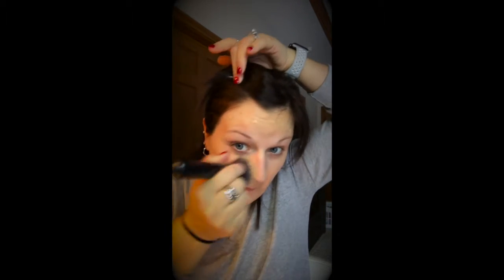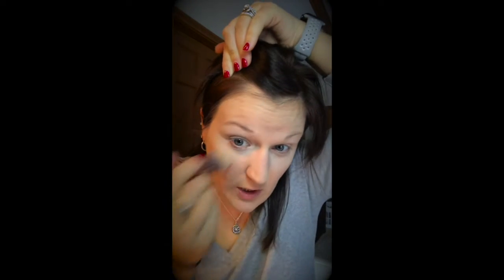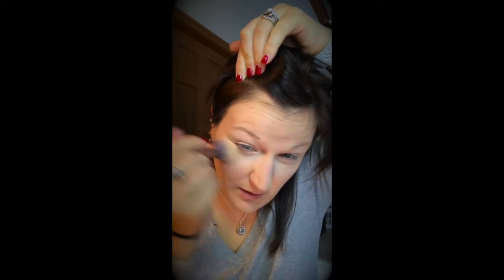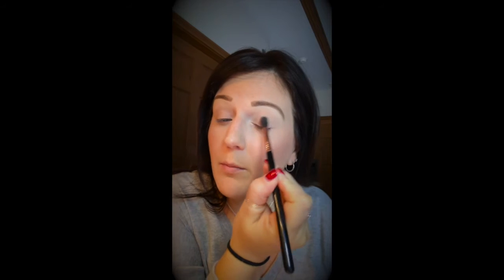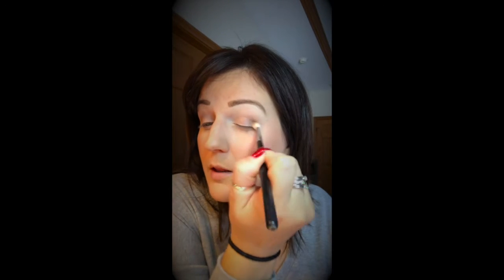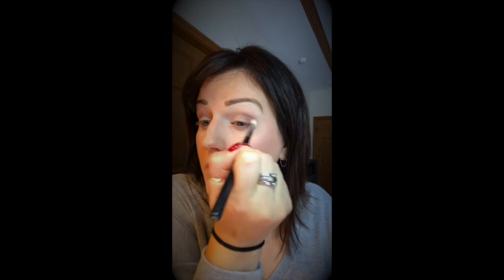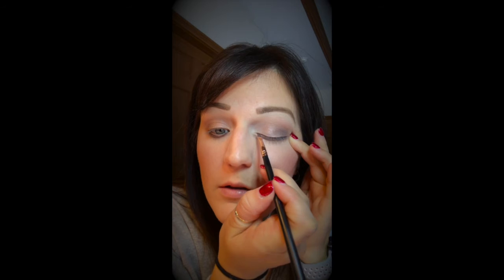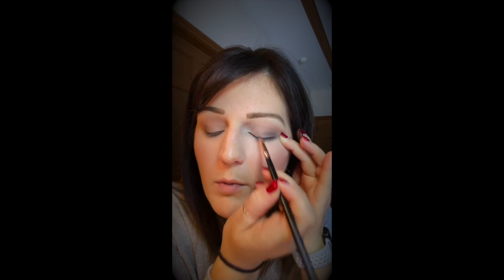Jenna Plunkett - Makeup Video 1